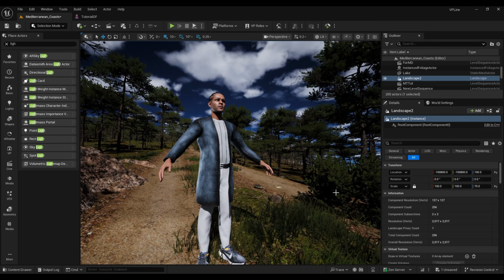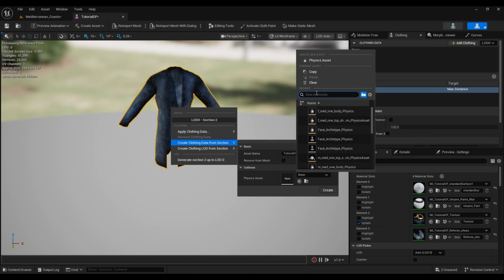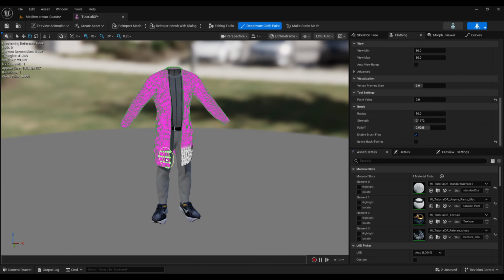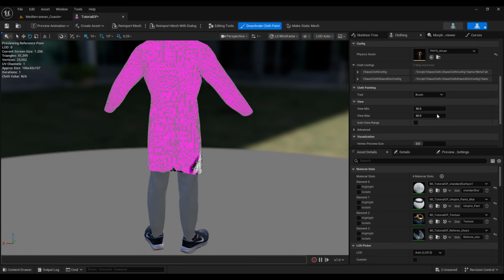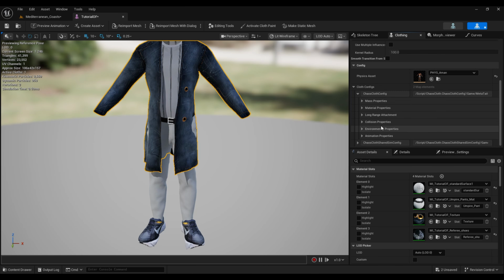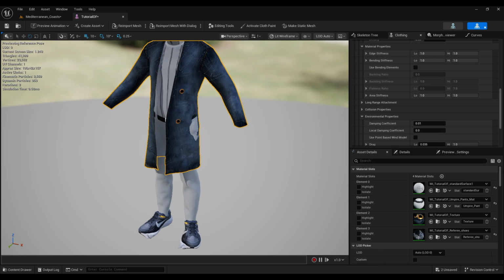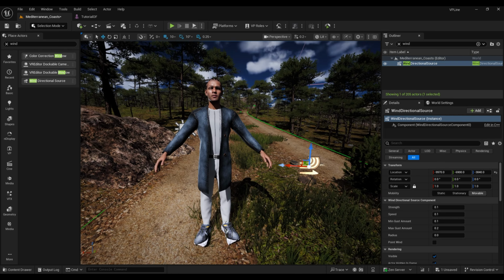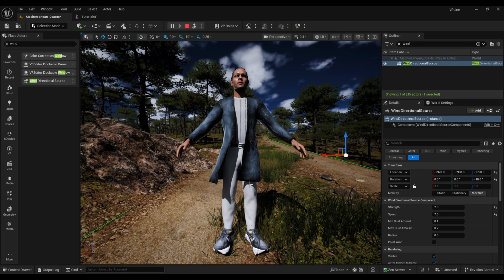Quick Chaos Cloth Simulation in UE5 Made Easy | Cloth Paint, Pinning Collision, Brush Workflow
In this Unreal Engine tutorial, we’re setting up cloth simulation using Chaos Cloth — and most importantly, learning how to control it properly using Cloth Paint.

We’ll take a jacket mesh and paint the simulation areas so some parts stay pinned/tight to the body while the rest moves naturally with cloth physics.

Follow Basement Co.

Follow Anuj Goswami

00:00 Introduction – Adding cloth simulation to a MetaHuman outfit
00:12 Selecting the garment mesh for cloth simulation
00:45 Creating and assigning Chaos Cloth data
01:35 Entering Cloth Paint mode
02:20 Understanding paint values (pinned vs simulated areas)
03:40 Using the smooth brush for natural transitions
05:10 Painting realistic falloff zones on the jacket
06:45 Tweaking key Chaos Cloth parameters
08:20 Simulating and previewing the cloth behavior
09:30 Final adjustments and practical tips